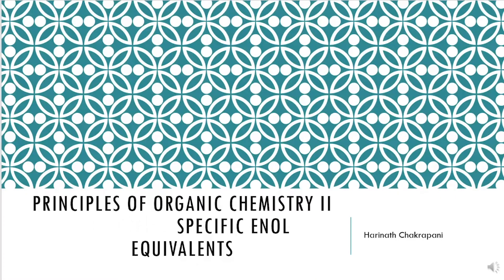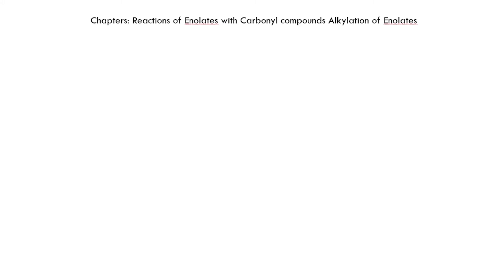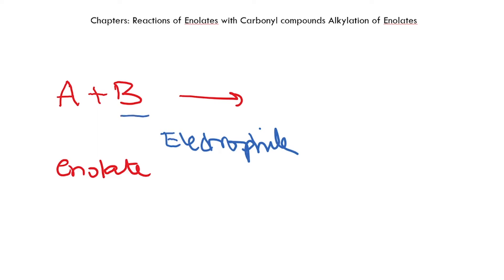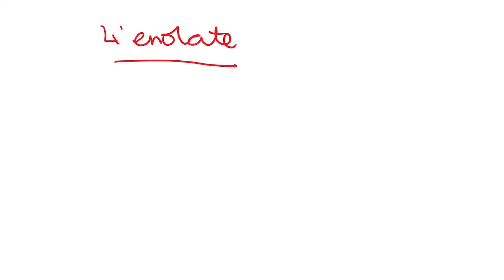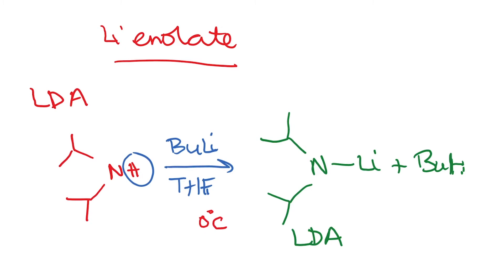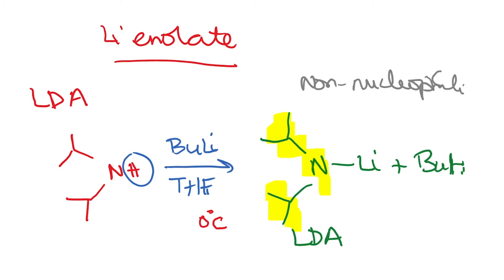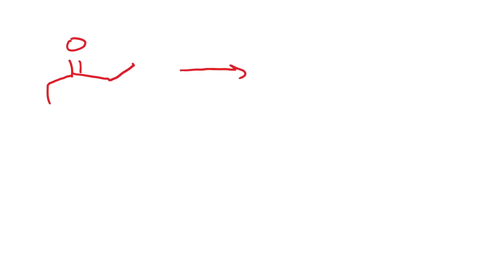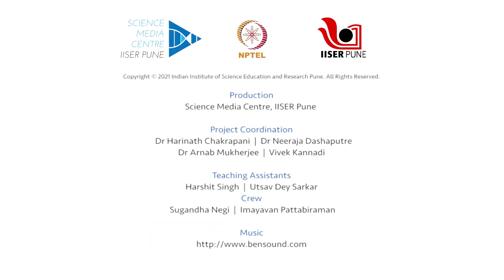mod06lec42 - Aldol Reactions: Specific enol equivalents - Part 01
Preparation of aldol from enolate derivatives and the mechanism involved, Lithium Enolate (LDA), Silyl enol ether , Mukaiyama aldol reaction